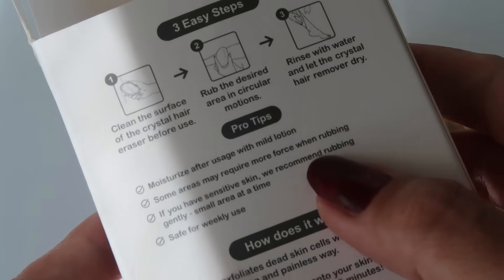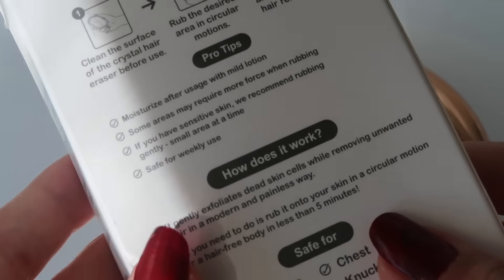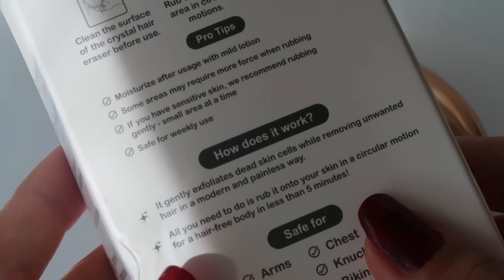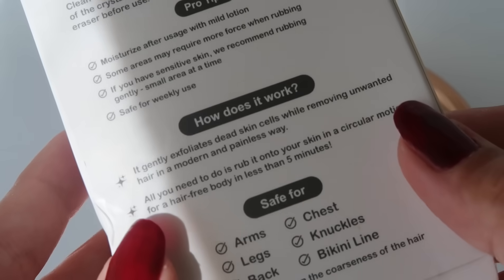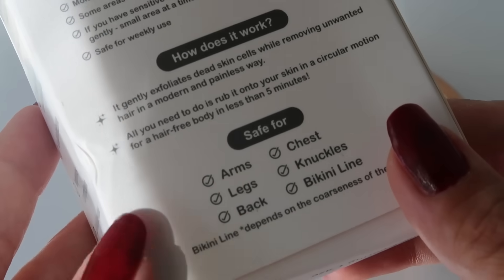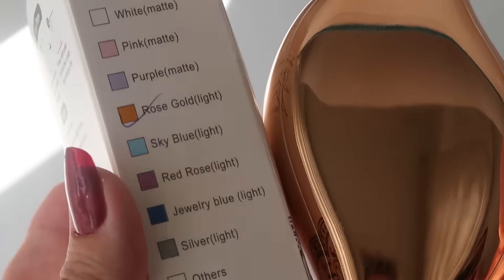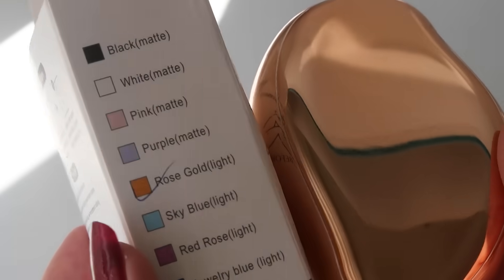TÜY DÖKÜCÜ EPİLASYON ALETİNİ DENEDİM | CRYSTAL HAIR ERASER reklam DEĞİL